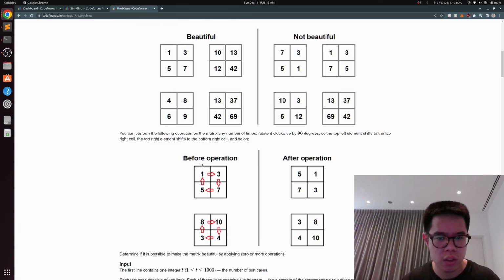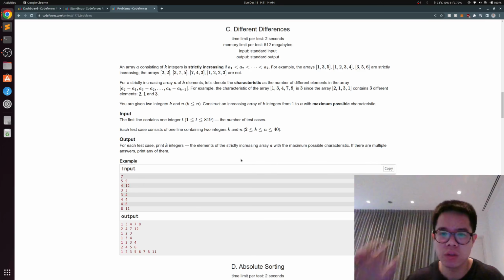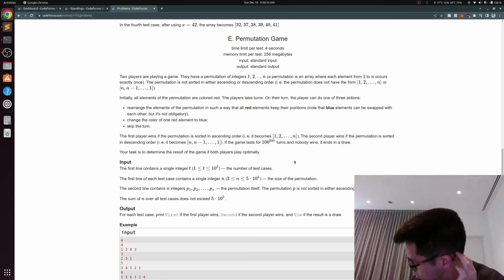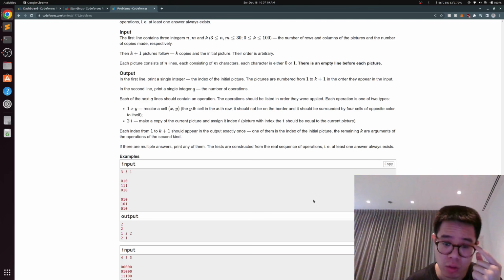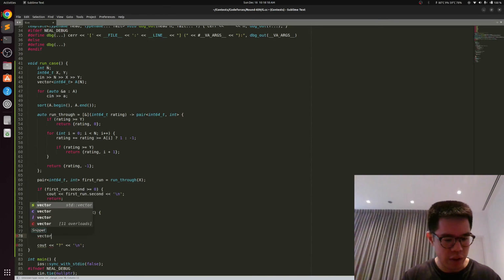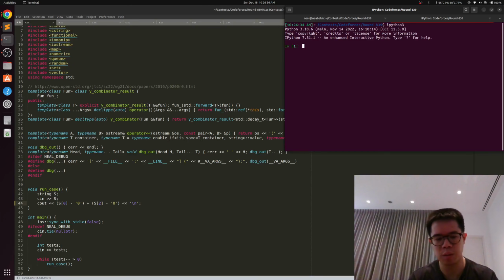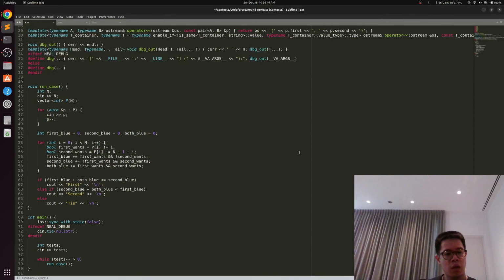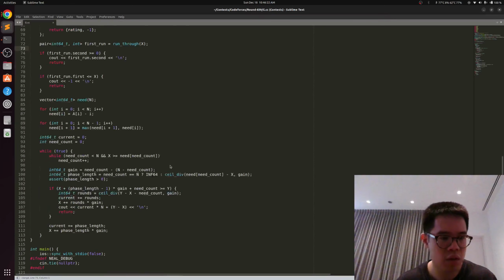Disappointing 6th place in Codeforces Round 839 (Div. 3, World Cup Edition)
0:00 Contest start
0:09 Problem A
0:49 Problem B
5:42 Problem D
16:10 Problem C
19:03 Problem E
25:35 Problem F
36:12 Problem G
50:57 Solutions